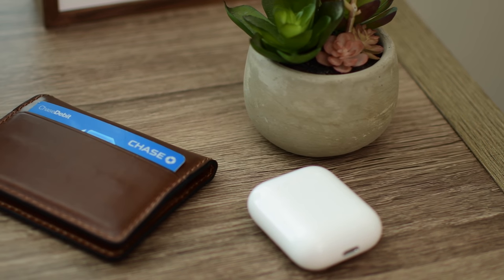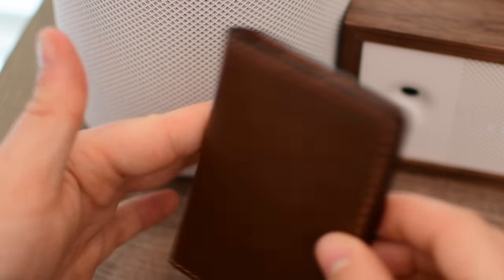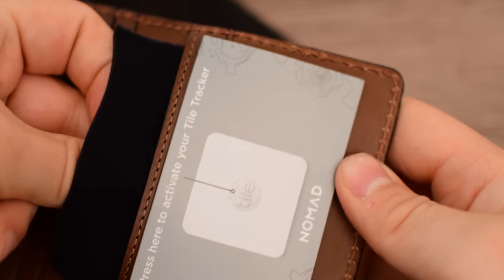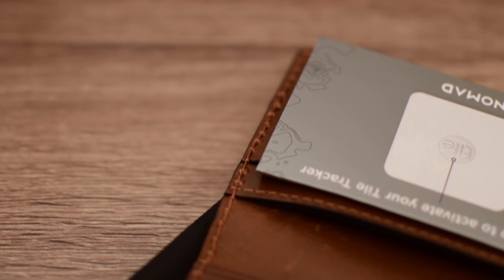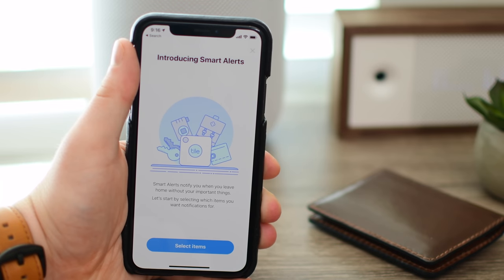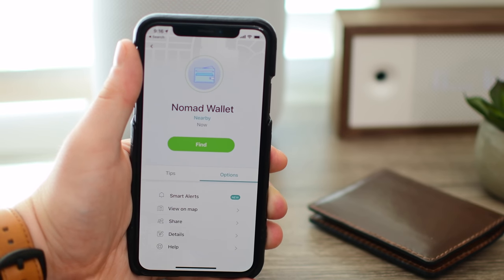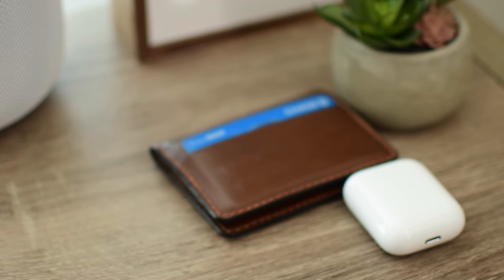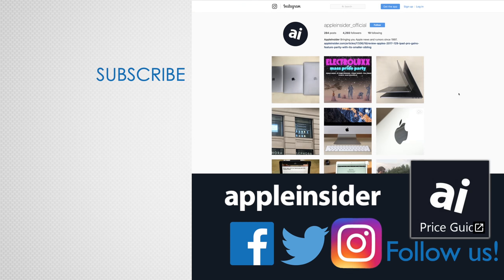Review: Nomad Slim Wallet Integrates Tile Bluetooth Tracker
Nomad Slim Wallet builds in a Tile Slim Bluetooth tracker to help you keep track of your wallet, or even find your phone. All made from natural Horween leather.